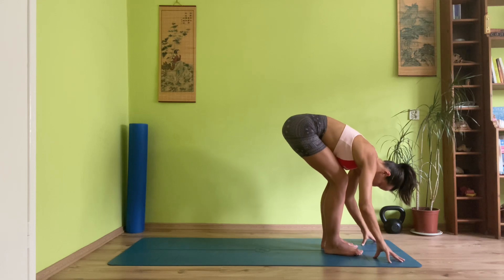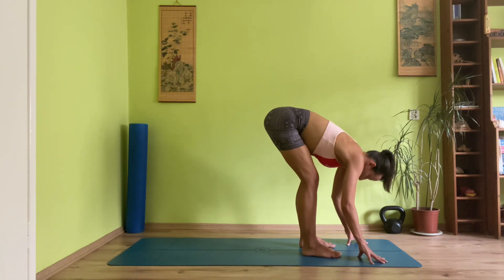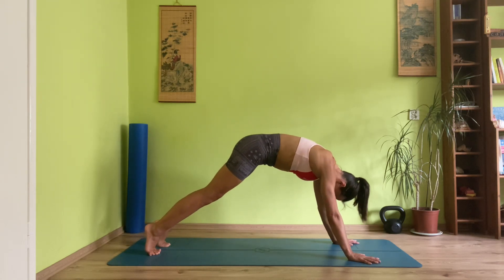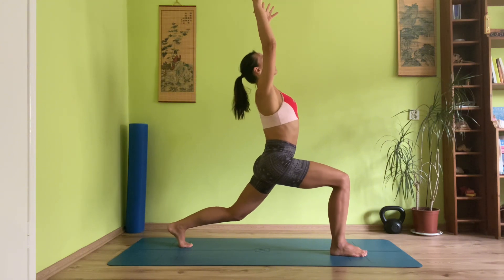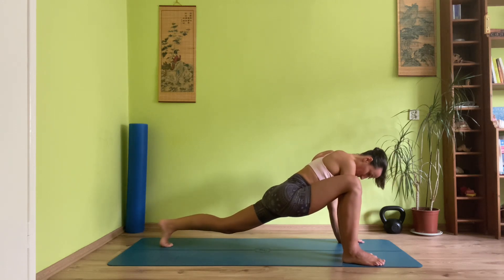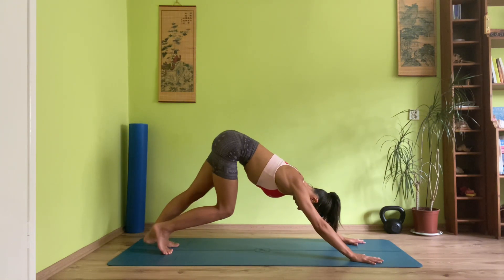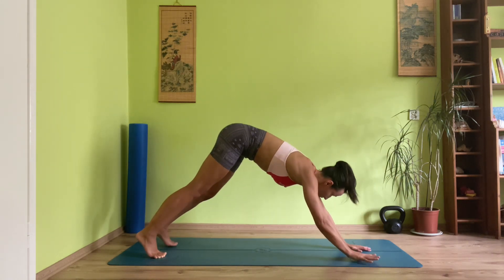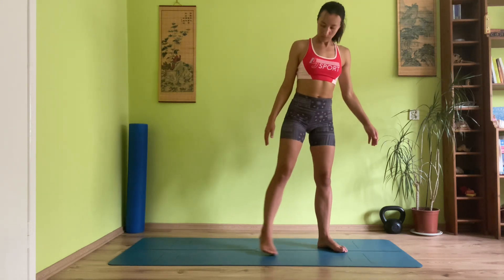Quick Yoga Flow for Tight Hip Flexors